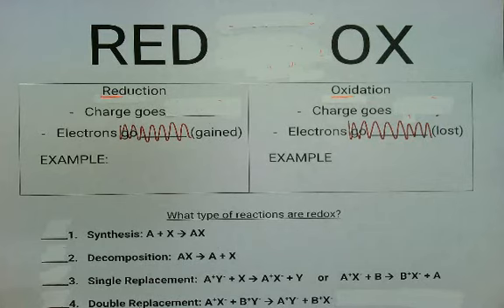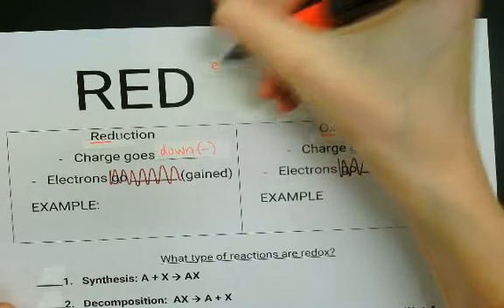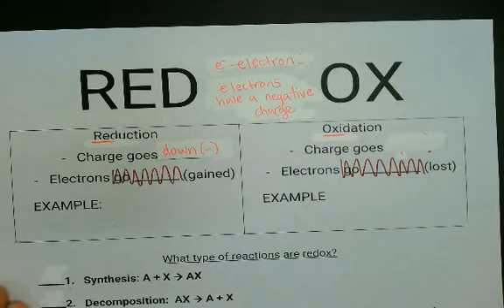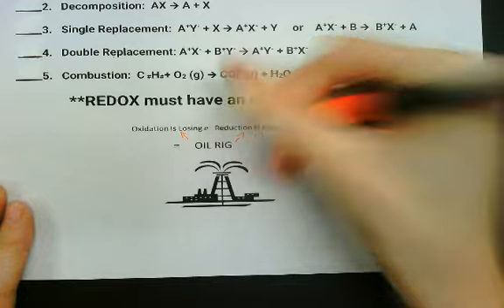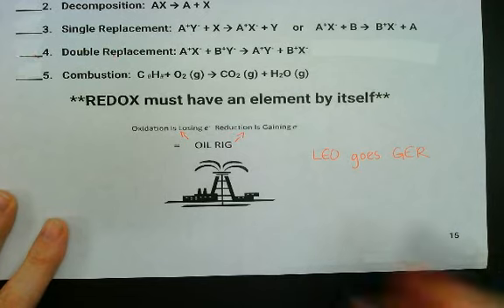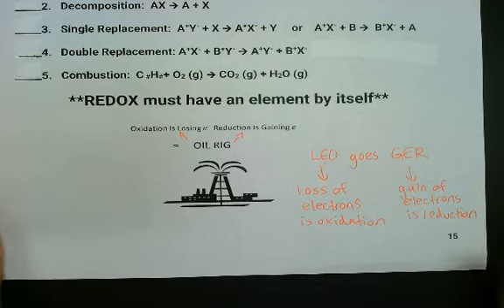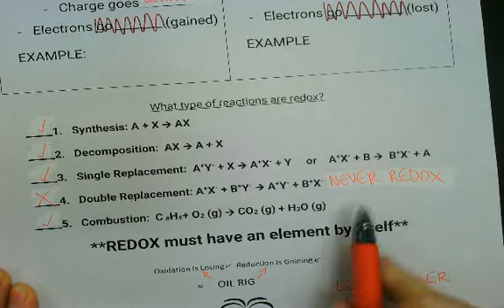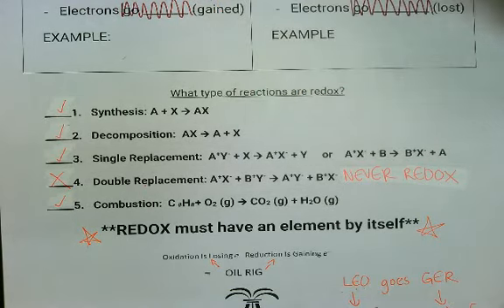Day 6- REDOX OL